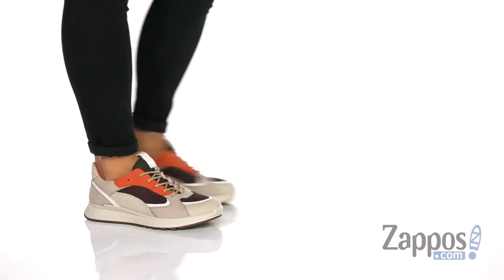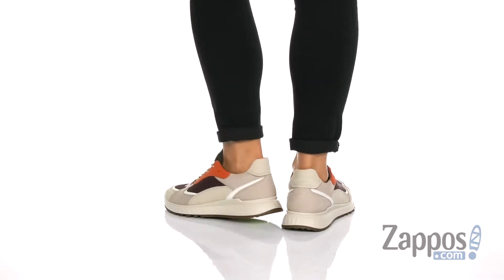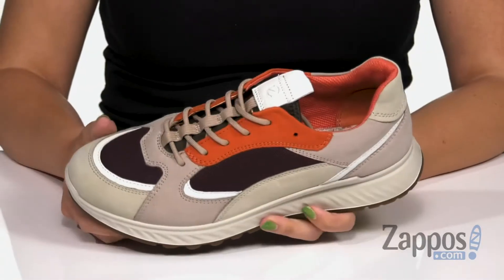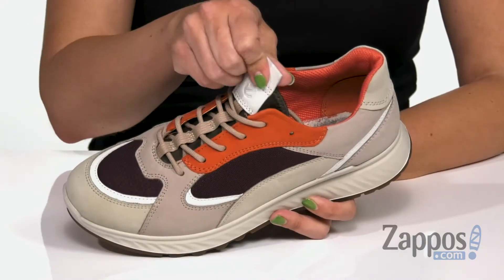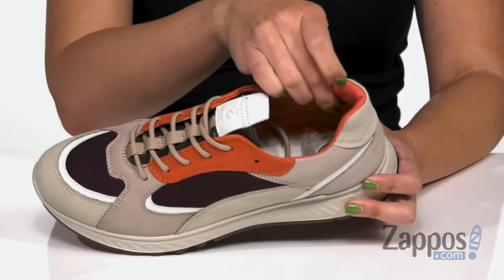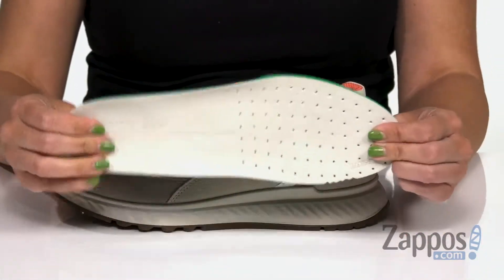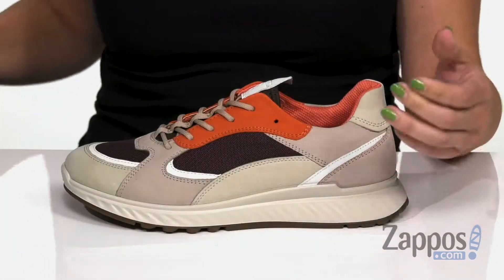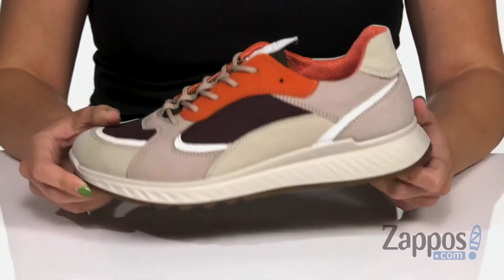ECCO ST.1 Trend Sneaker SKU: 9218308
Upgrade your kick style with the color-blocked leather lace-up ECCO&trade; ST1 Trend Sneaker with the ECCO Comfort Fibre System&trade; inlay sole help to keep footwear fresh and dry.
Breathable textile lining with lightly cushioned, stationed insole.
Polyurethane sole will keep you balanced and comfortable.
Imported.